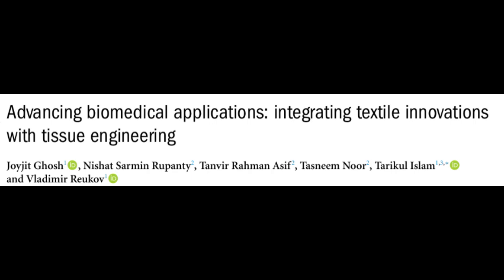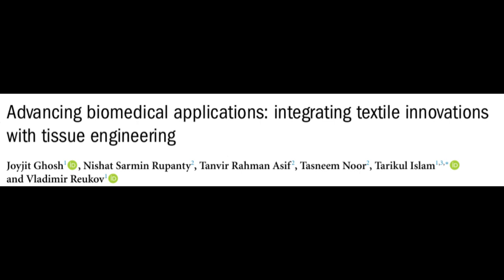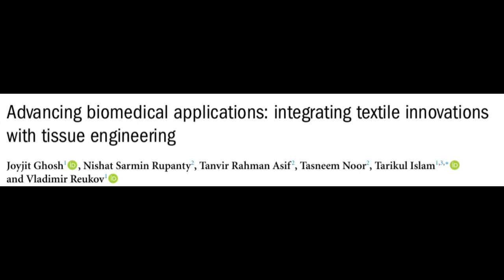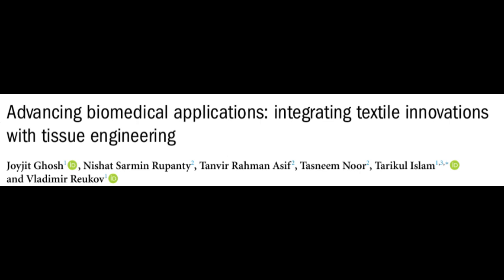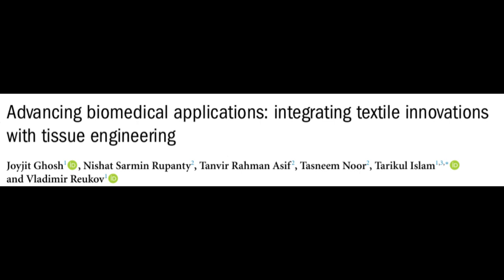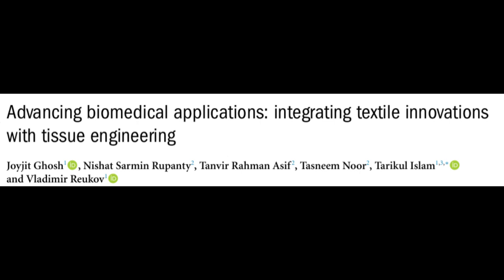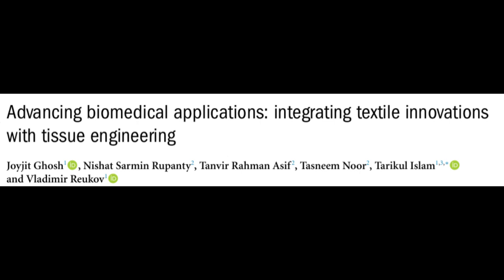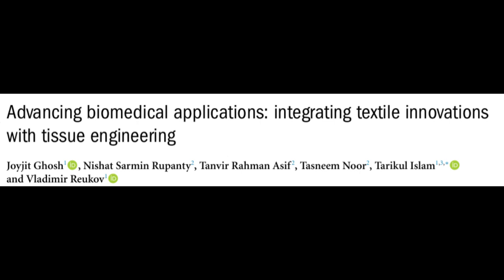Advancing Biomedical Applications Integrating Textile Innovations with Tissue Engineering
dvancing Biomedical Applications: Integrating Textile Innovations with Tissue Engineering - iopscience - PDF(2025) - Joyjit Ghosh, Nishat Sarmin Rupanty, Tanvir Rahman Asif, Tasneem Noor, Tarikul Islam and Vladimir Reukov
You can find the article which is mentioned in this video 🔗👇